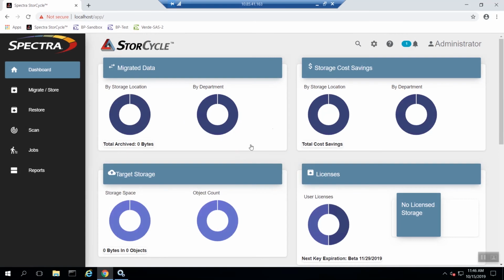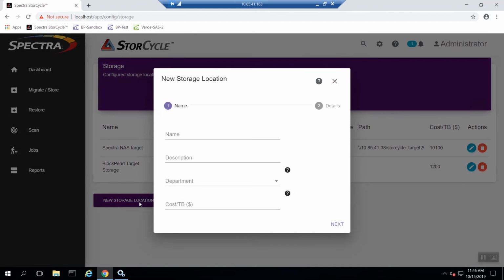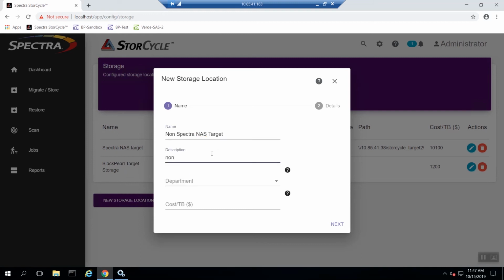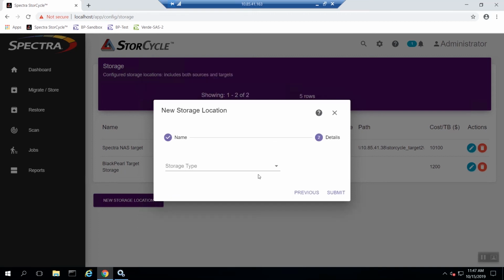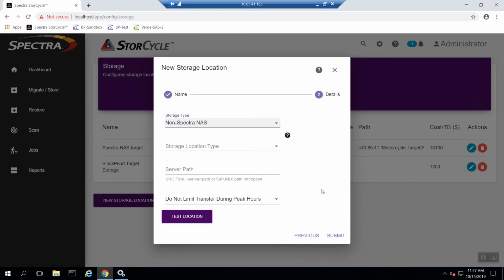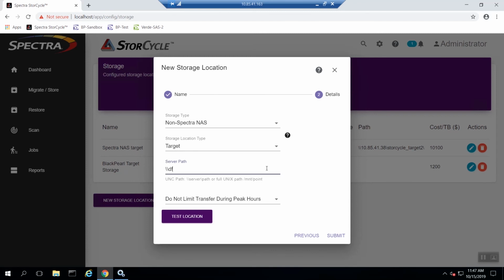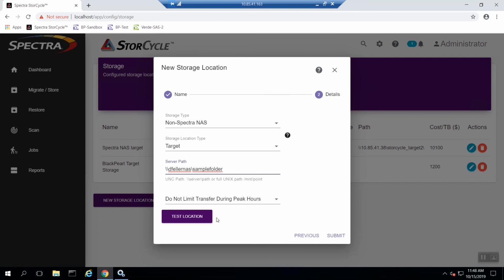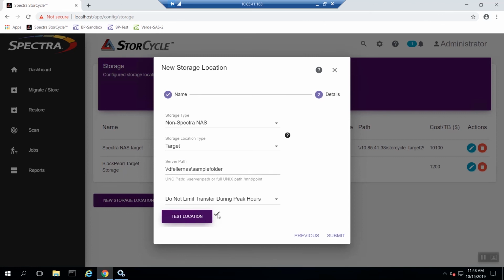StorCycle Tech Tips Series – Configuring a Spectra NAS Storage Target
This video provides a step-by-step process for configuring a Spectra NAS Storage Location with StorCycle Storage Management Software.